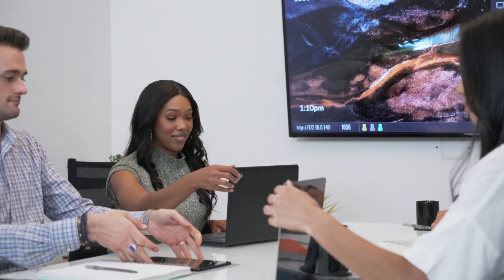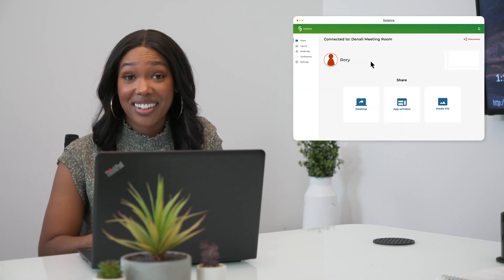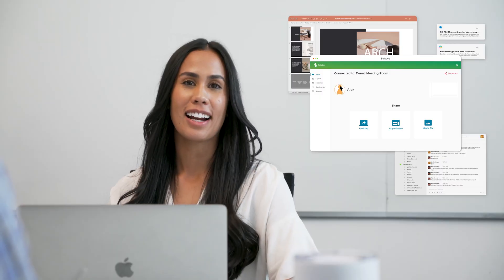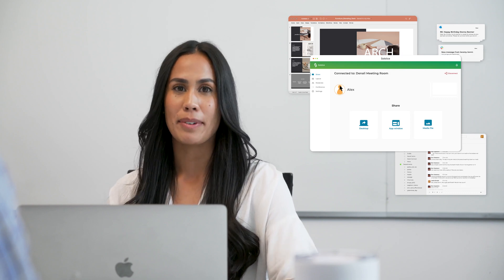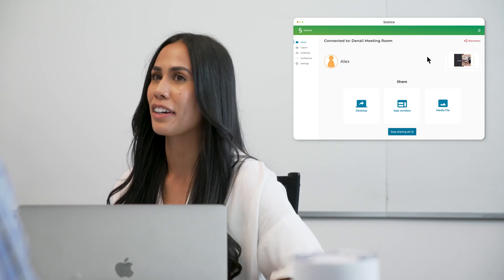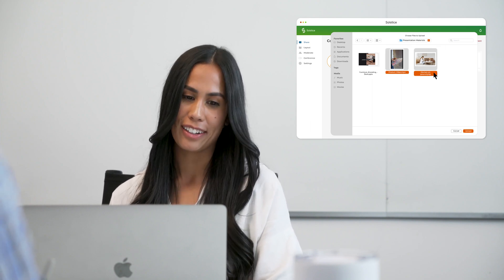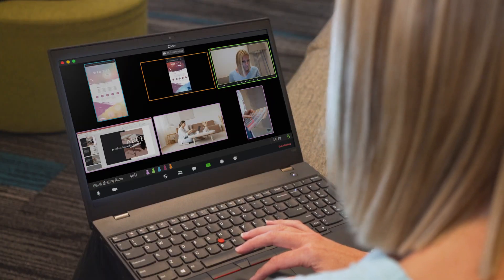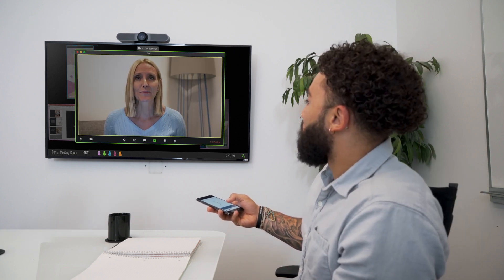Solstice On-Demand Demo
Solstice makes it easy for local and remote participants to wirelessly share and collaborate around content for more efficient, engaging, and productive meetings.